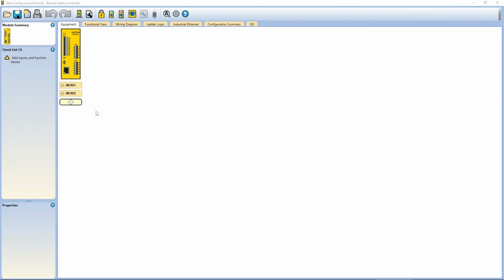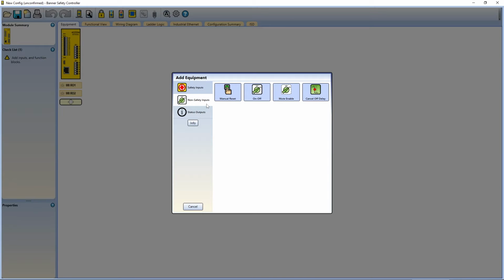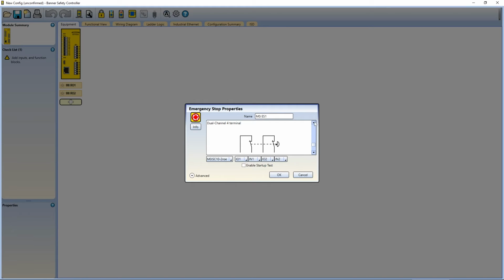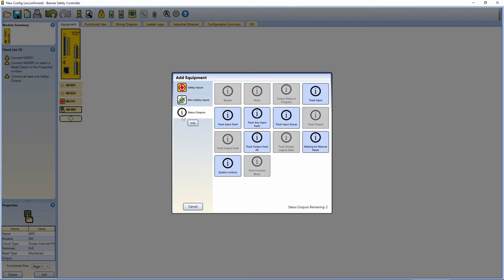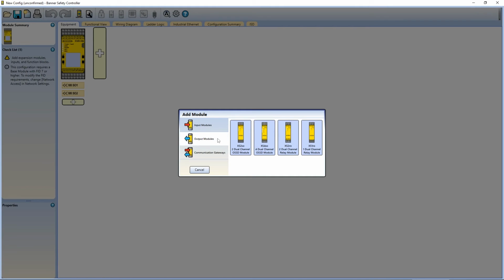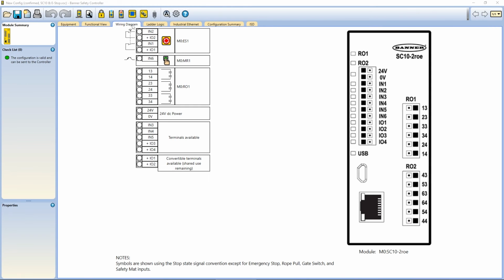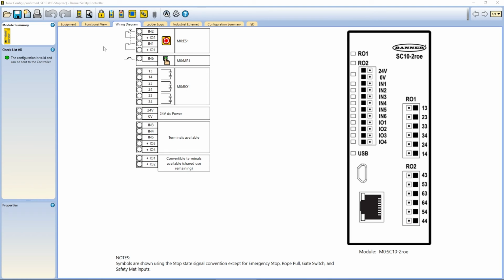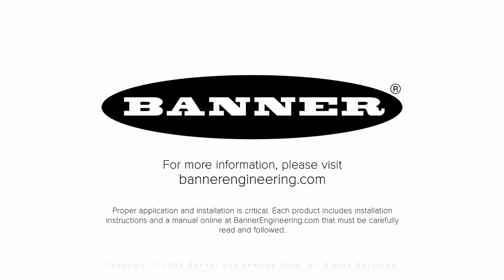Banner Safety Controller Software: Equipment & Wiring Diagram Sections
In this video, learn how to use the Equipment and Wiring Diagram sections of the Safety Controller Software from Banner. This video is part of a series of walkthroughs of this free software.